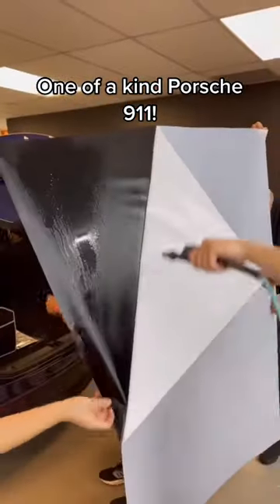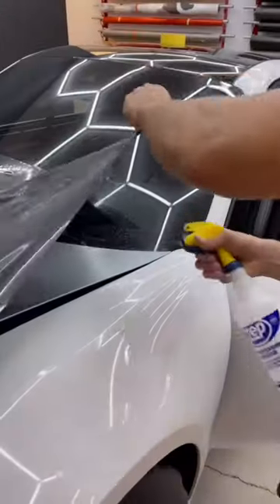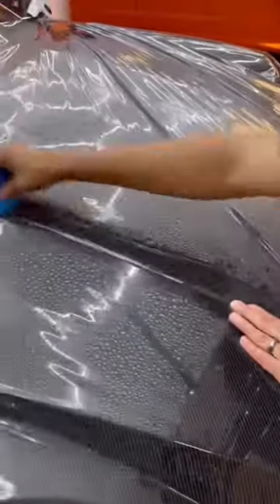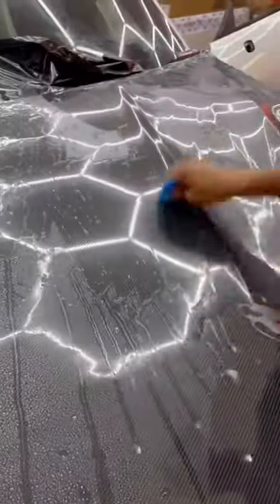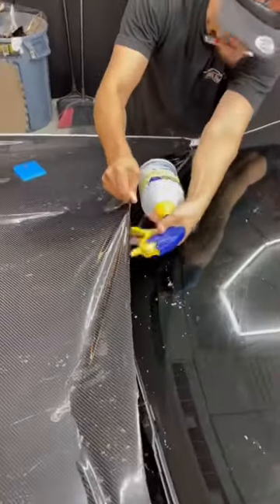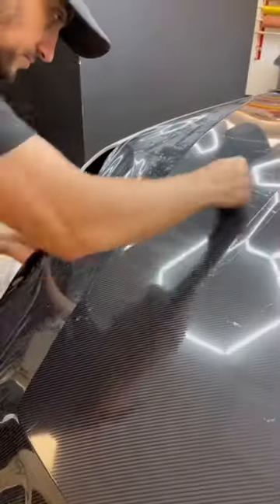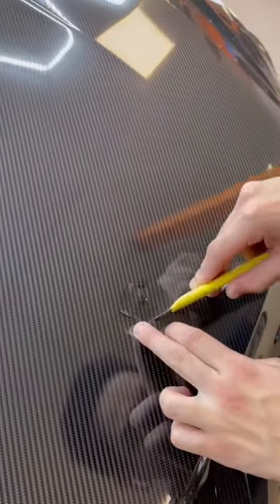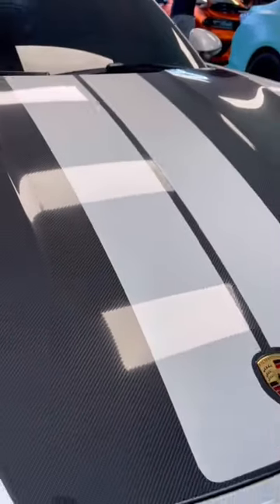The most realistic carbon fiber wrap!